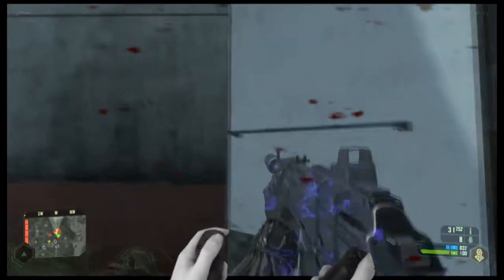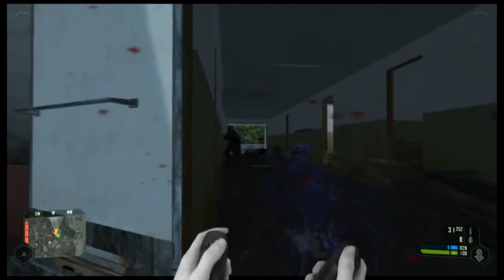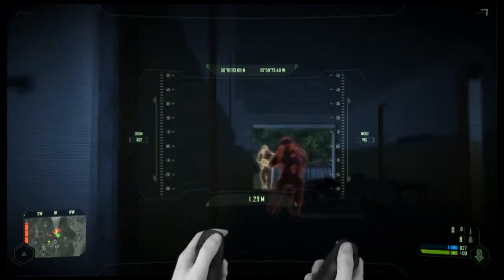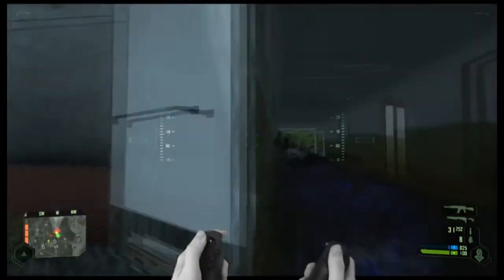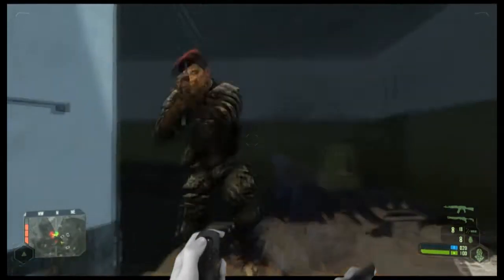Razer Hydra - Crysis - Gameplay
Playing Crysis on PC with the Razer Hydra motion controller. I am using Hybrid mode with the controller in this video. This mode uses mouselook in the center and freelook in the deadzone.  Aiming is done with pointing the right remote. Movement is done with the control stick on the left remote.

In order to record this, I had to have things set up in a somewhat uncomfortable manner. Which means I end up playing pretty crappy in the video. But I hope it helps to give an idea of what it's like to use the device.